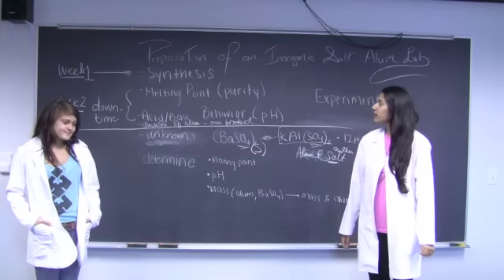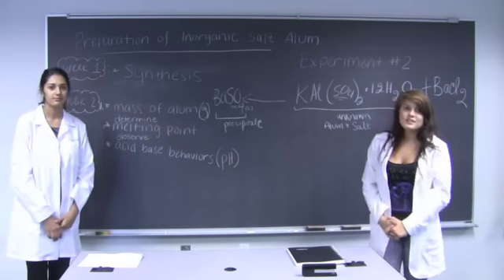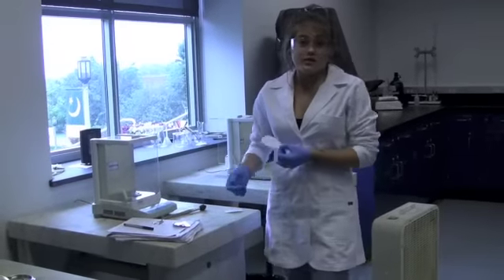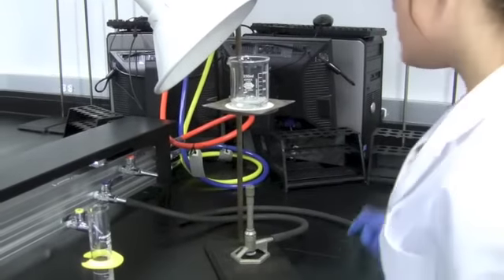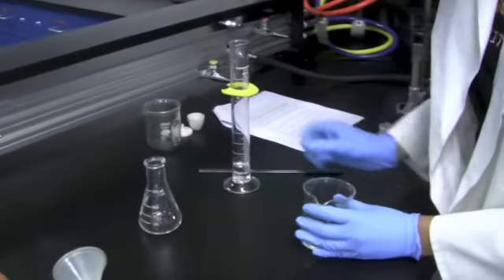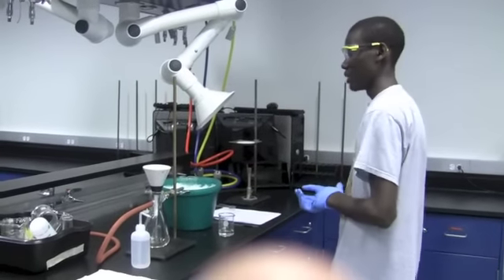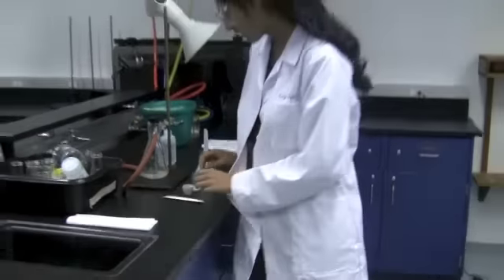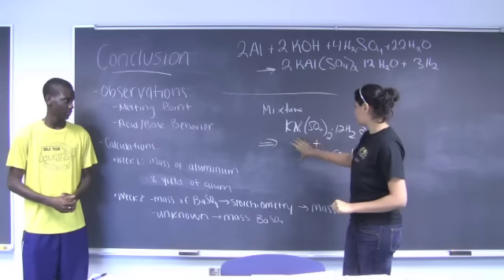Preparation and Analysis of Alum